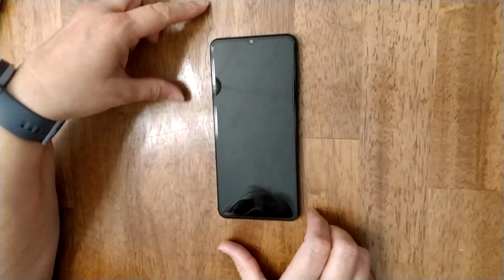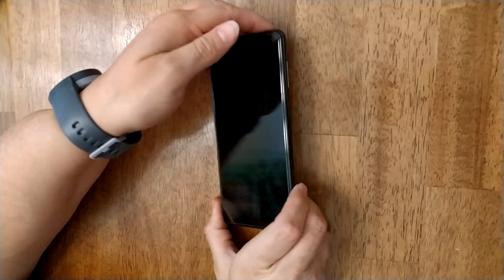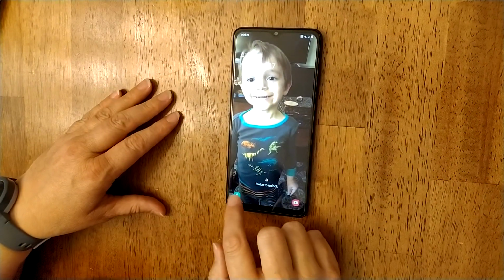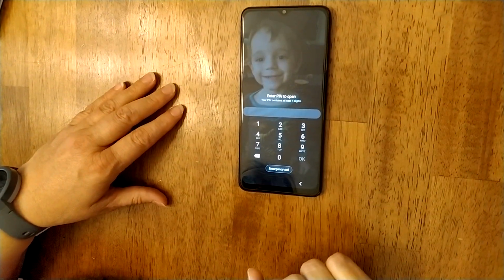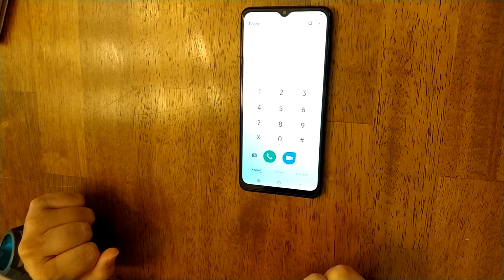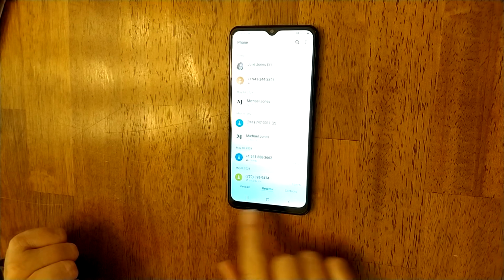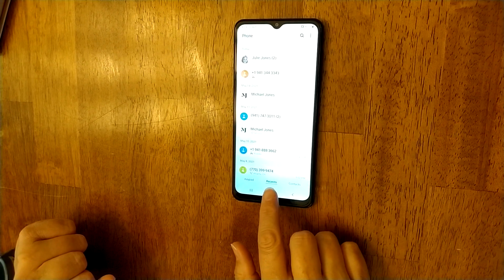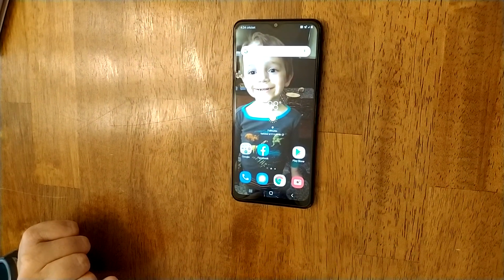How to Use Your Smartphone: How to Make a Phone Call from the Lock Screen